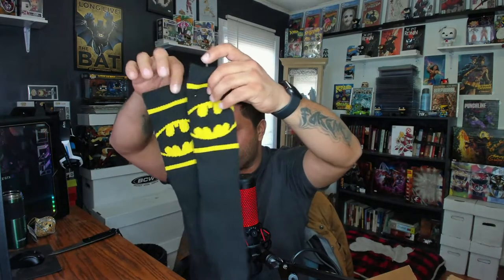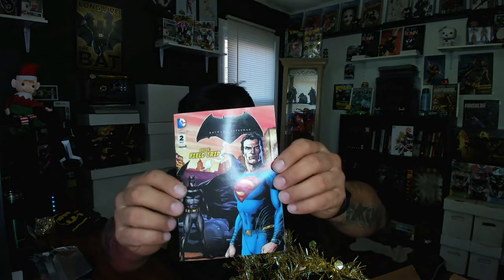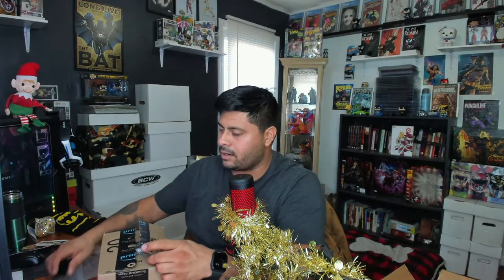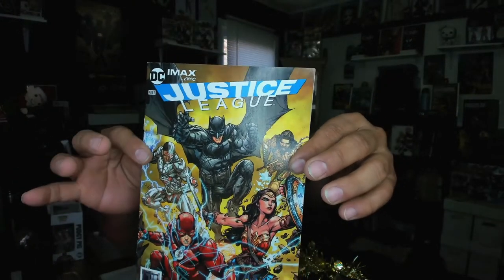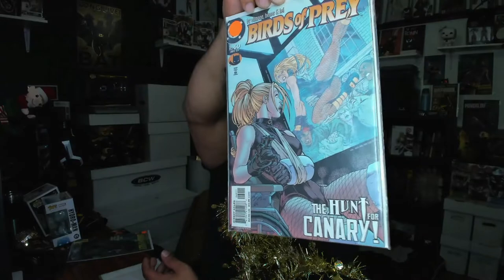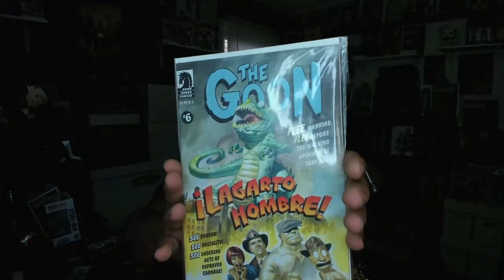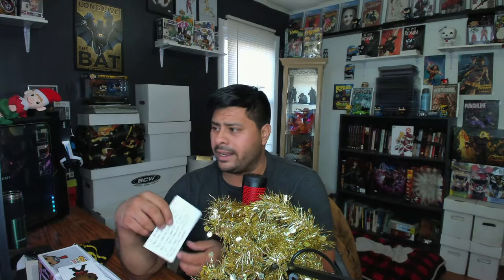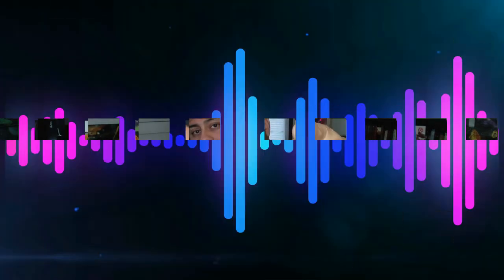christmasBoxSwap3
THANK YOU ALL AGAIN FOR PARTICIPATING